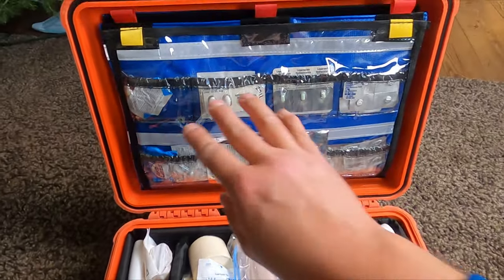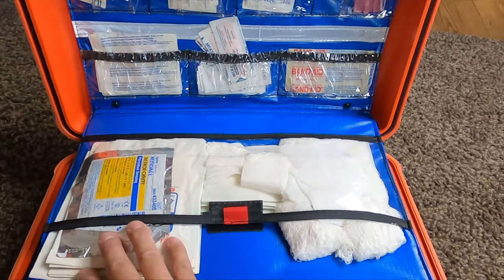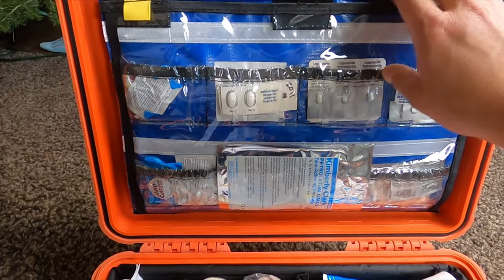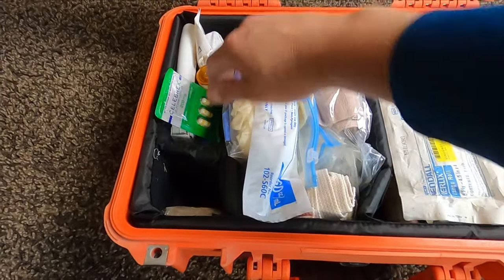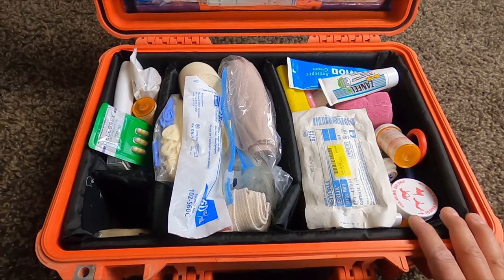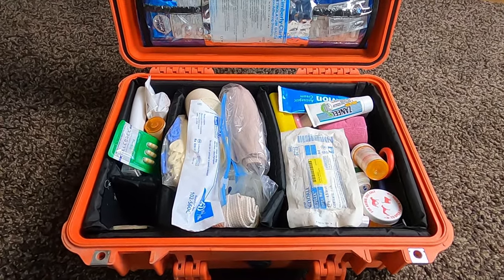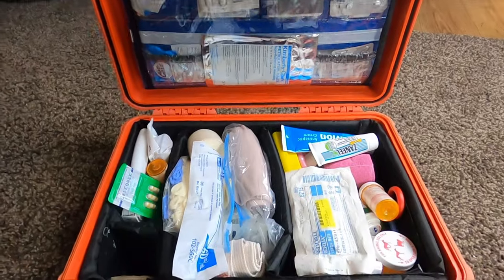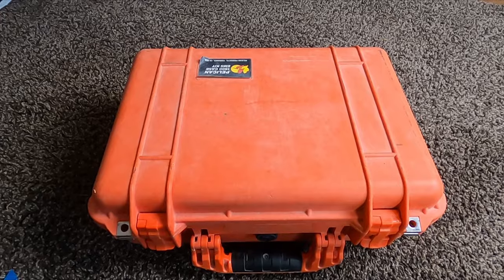Major First Aid Kit : Pelican 1500 EMT Review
A quick review of my Pelican 1500 EMT kit case that I use as a major first aid kit for all my multiday river trips.

Gear used in this video: